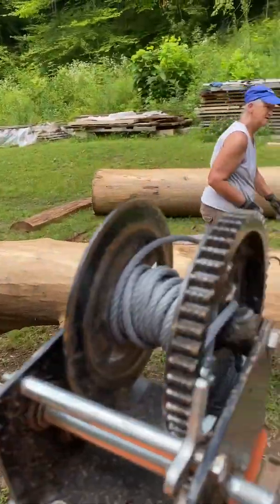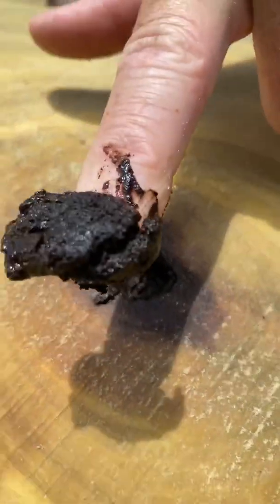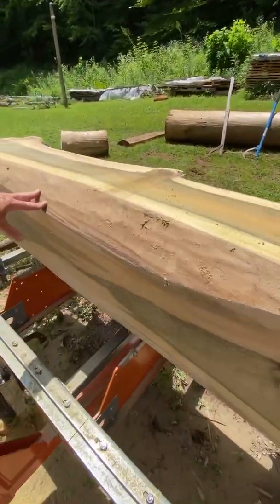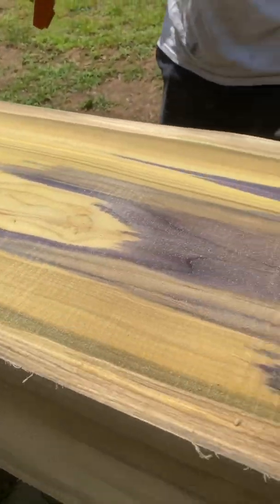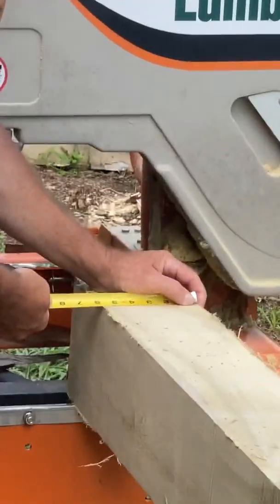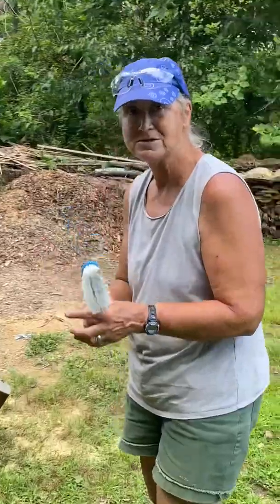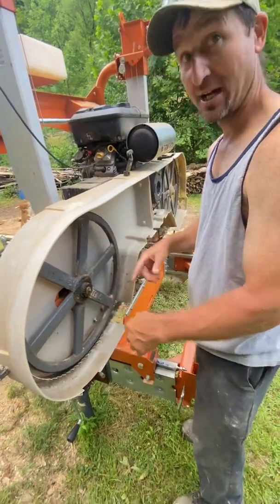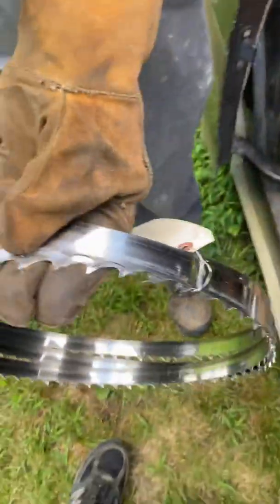Milling 2x6s Almost Broke A Blade!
Cutting some 2x6s out of Poplar, the log has a lot of compression in it and bowed which threw our cuts off and led to almost breaking a blade. (Didn’t help the blade was dull)